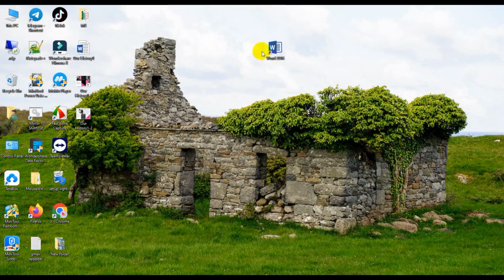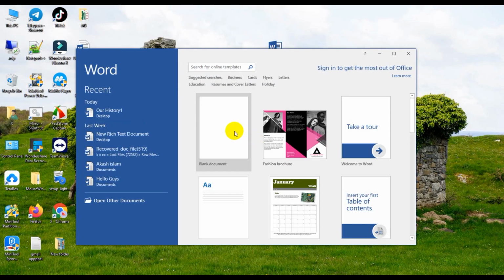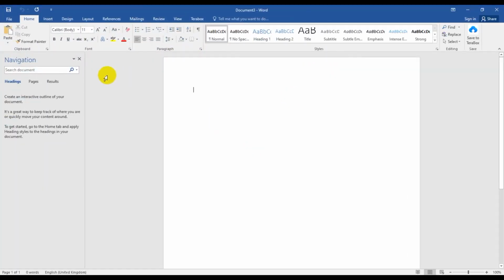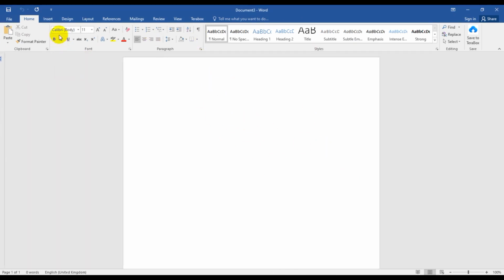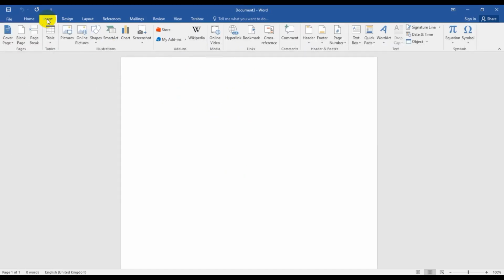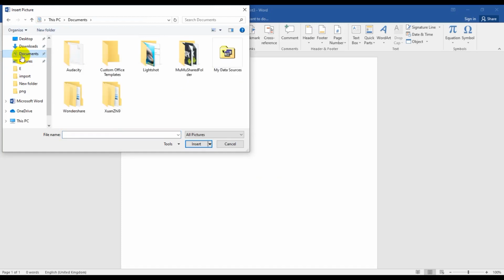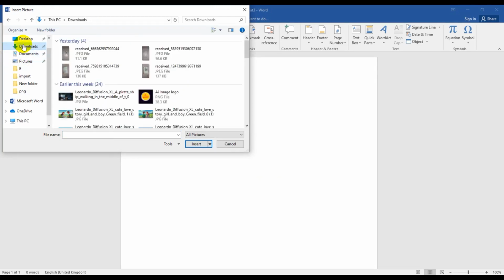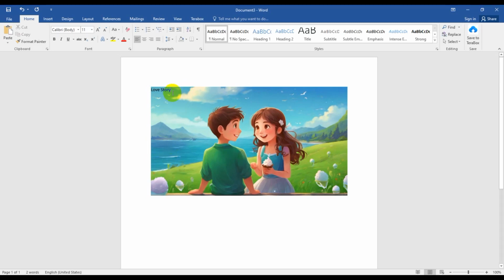How to Add Text on a Picture in MS Word - Easy Step by Step Tutorial